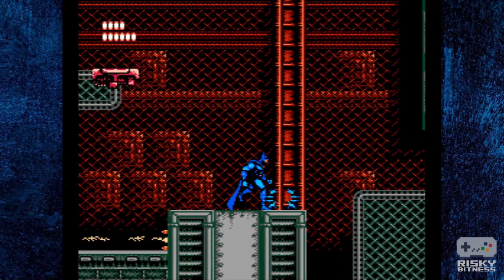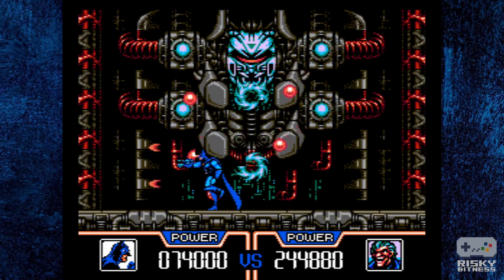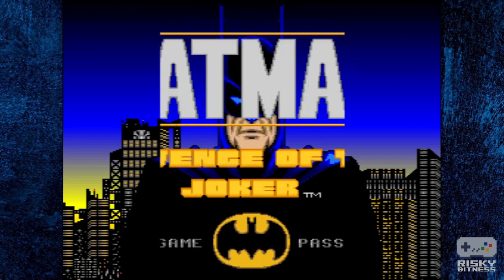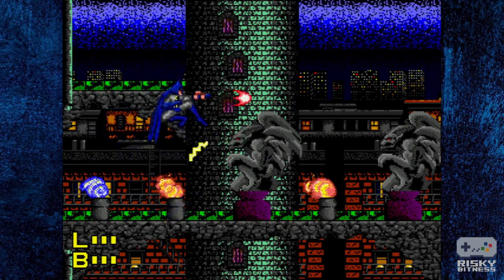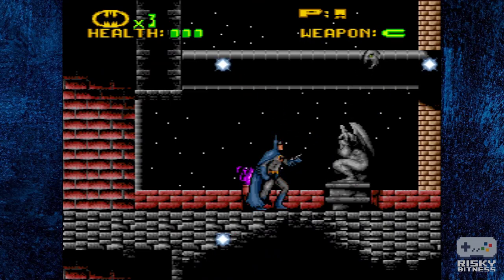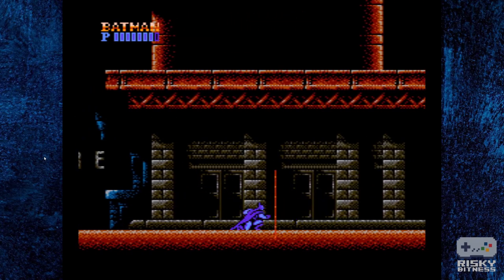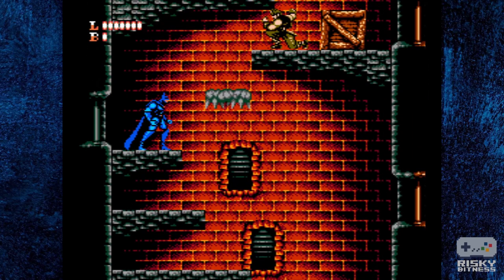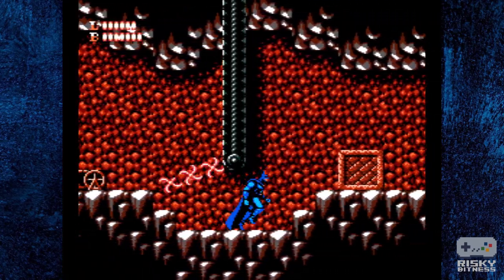Batman: Revenge of the Joker 16 bit ports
Return of the joker isn't a great game, but you know what is? Mike Tyson's Punch-out!!

What is Batman: Revenge Of The Joker?

well...

Batman: Return Of the Joker on NES was a very popular game, but did you know it had two godawful 16 bit ports? Join me and a special guest while we talk about how awful these ports are and play them so you don't have to.

00:00 Intro
00:55 Batman: Return of the Joker is Terrible
03:20 They ported it anyway
03:36 Genesis Graphics
04:10 Genesis gameplay
05:00 SNES Graphics
05:15 SNES Controls
05:20 SNES Music
05:25 SNES Gameplay
06:35 History and Trivia - NES
08:13 History and Trivia - Genesis
08:56 History and Trivia - SNES
09:20 Conclusion

Logitech G933 headset
Logitech F10 Game Controller
Logitech G513 Keyboard
Logitech G600 Mouse
Hori Fighting Commander PS3/4/PC
Hori Fighting Commander XBOX One/PC
PDP Fighting Game Controller
Qanba Arcade Stick(newer model)
Gravis PC Gamepad
Power Up: How Japanese Video Games gave The World an Extra Life
Ninja Gaiden 3
Heroes of Mana
Baten Kaitos

Terry Bogard "Are You OK?" T-shirt
Fatal Fury Trucker Hat